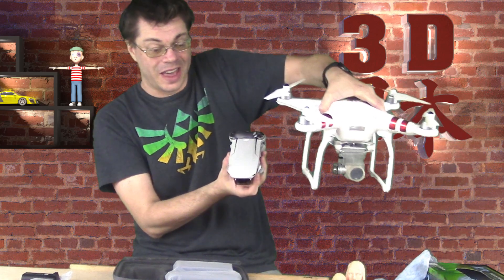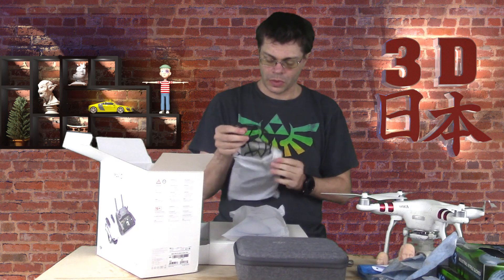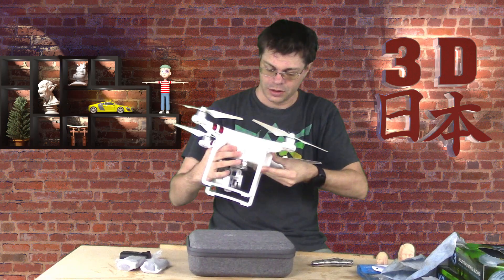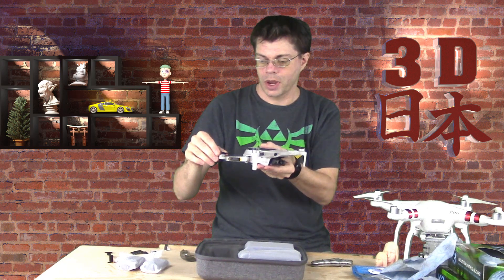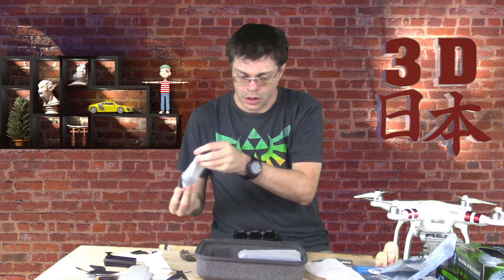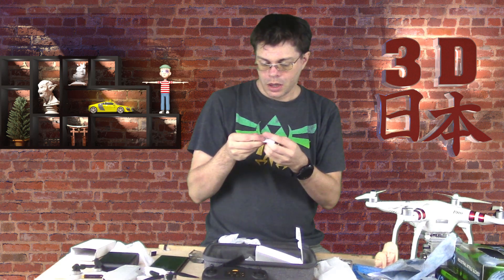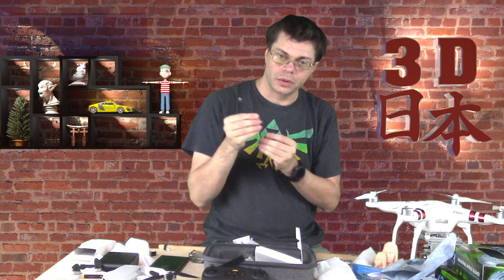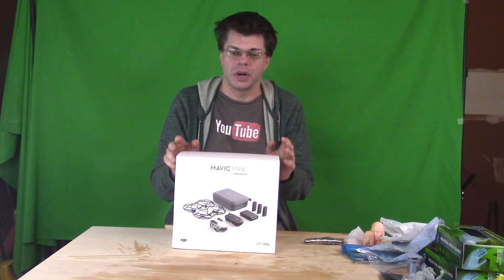Unboxing the DJI Mavic Mini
Unboxing the Mavic Mini Fly More Combo with a lot of extras. The standard Mavic Mini comes with the drone, one battery, controller, one set of spare propellers and screws,  2 spare control sticks, USB cable and cables for your phone. Just about everything else you see in this video is from the Fly More Combo.

Unfortunately this unit I got was not functioning correctly and I had to sen it in to DJI for a replacement before I even got to fly it once. According to DJI I should have the replacement by the end of November. If that happens I'll have more videos then!

The Mavic Mini standard is $399, the Fly More Combo you see in this video is $499.

If you get it from Best Buy like I did it curreently comes witha  free $25 code for Shutterfly.

Shot with my Canon Vixia HF r50, edited in HitFilm Pro